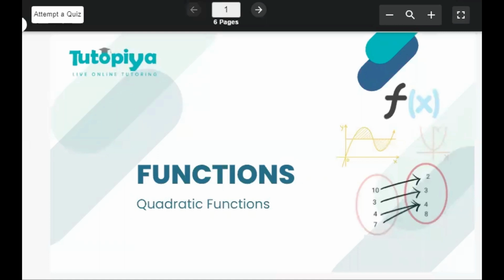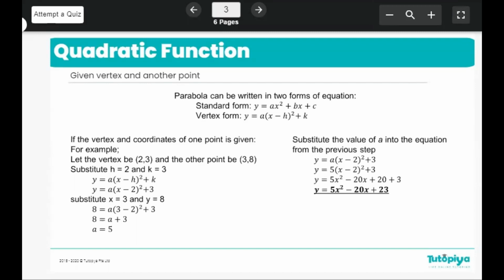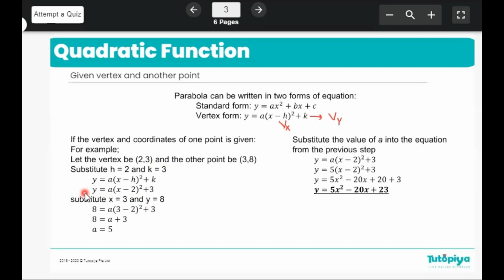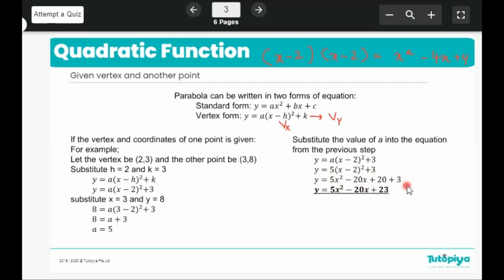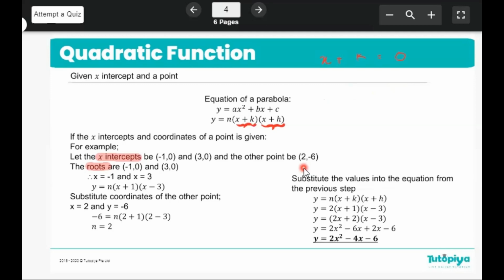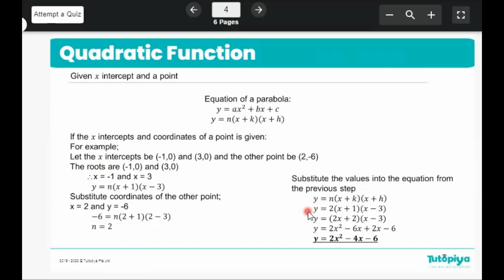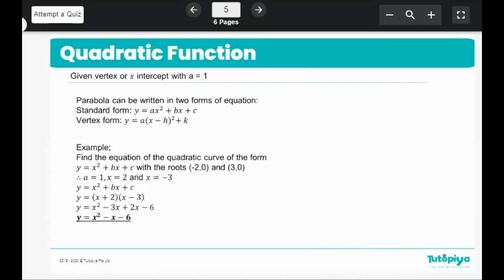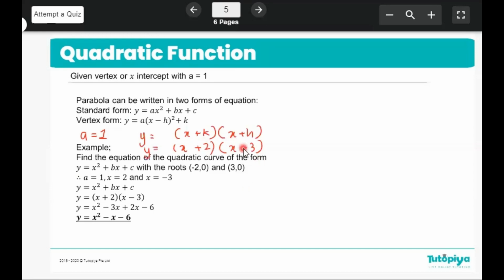Master Quadratic Functions | Cambridge IGCSE Math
🌟🔍 Simplify the complexities of Quadratic Functions in Cambridge IGCSE Math with Tutopiya's tutorial!

Join us in this enlightening video as we break down parabolas, vertex, and quadratic equations. With Tutopiya, you'll develop a solid foundation for understanding and applying Quadratic Functions.